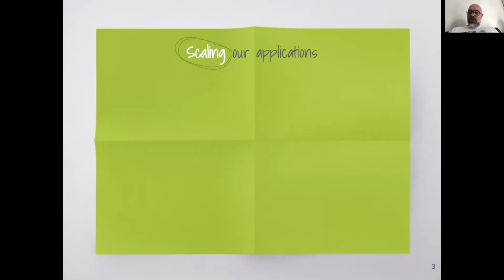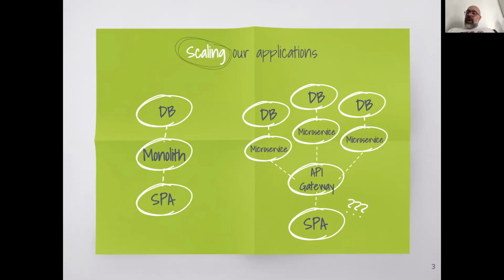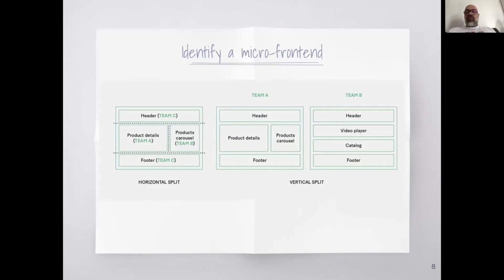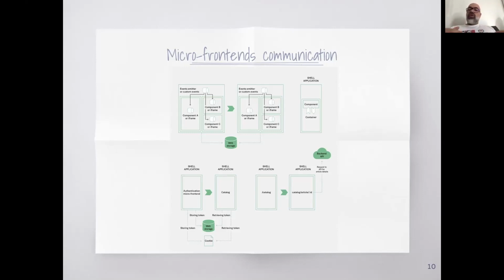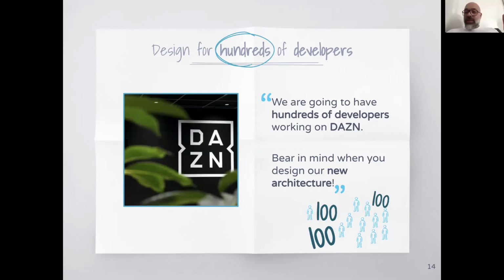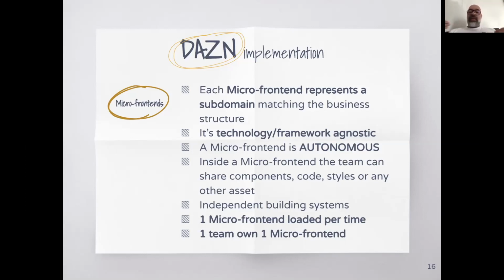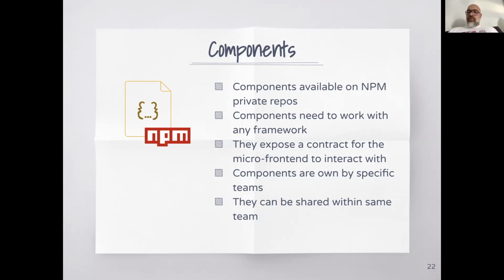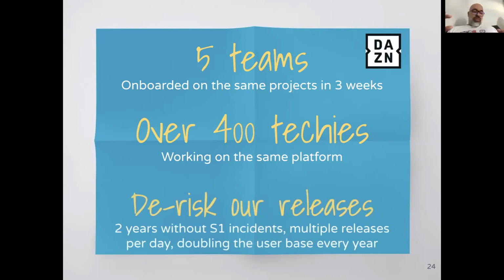Scaling your projects with Micro-frontends - talk by Luca Mezzalira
Micro-frontends are a new architectural trend in the development of front-end applications. This architectural style can provide tremendous benefits to your projects and organization, offering a level of decoupling never seen before in single-page applications or universal architectures. That said, micro-frontends need to be explored in practice. Luckily there are already a few companies using them at scale.

Drawing on his work at DAZN, Luca Mezzalira explains how to implement micro-frontends, enabling you to scale up a project with tens of developers without reducing the throughput.

Presenter: Luca Mezzalira

Event: Reactive Online Meetup

Thanks to ReativeConf for giving us permission to share their great talks.